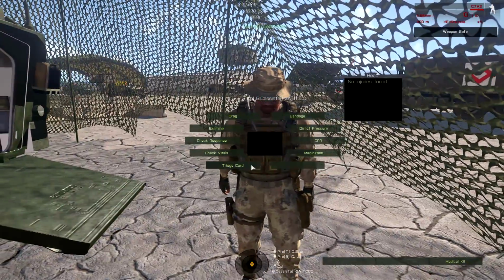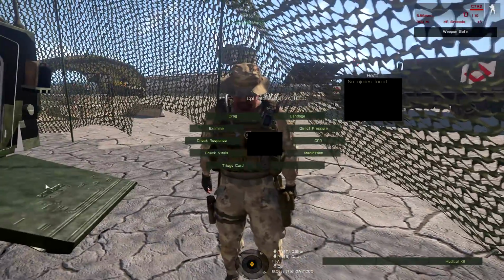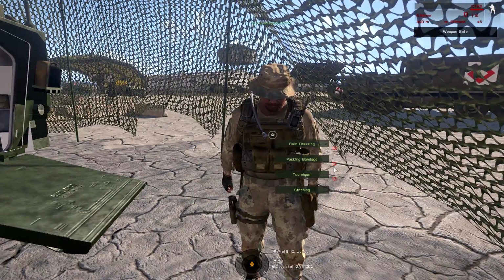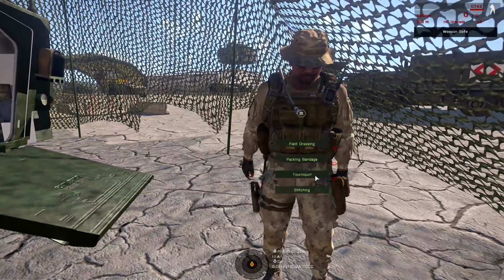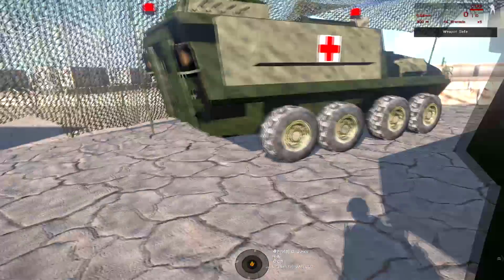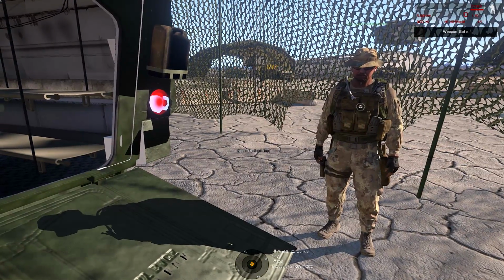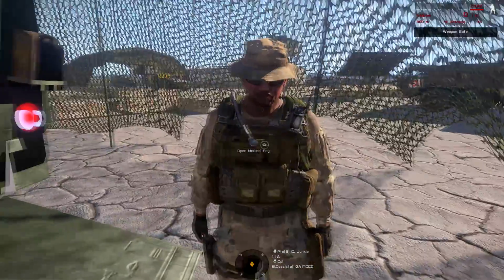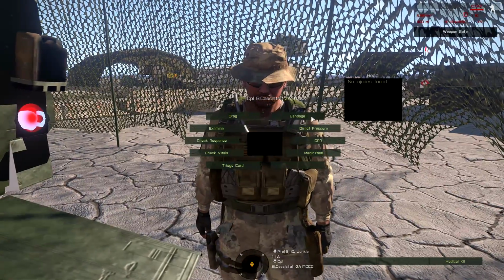Junkies Journals - Entry 4: TCCC Advanced Medical Training Course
Join me on my journey on the multinational 7CMBG Mil-Sim server and advance from a lowly Private Recruit

Feel free to visit the units main and test your mettle on the field of battle!